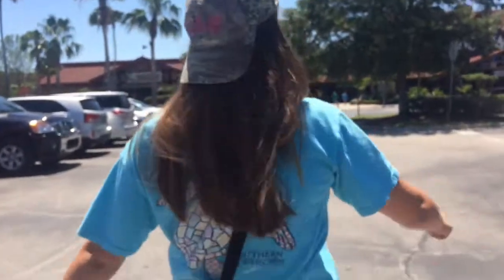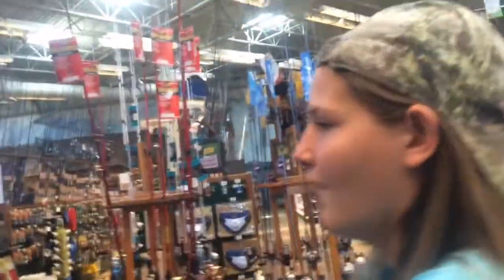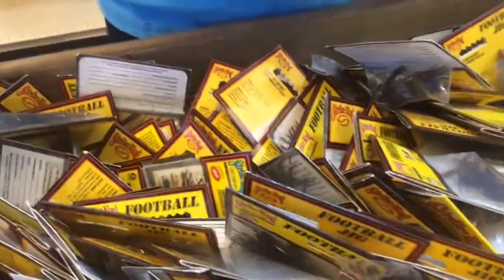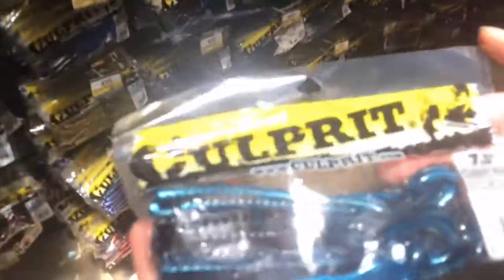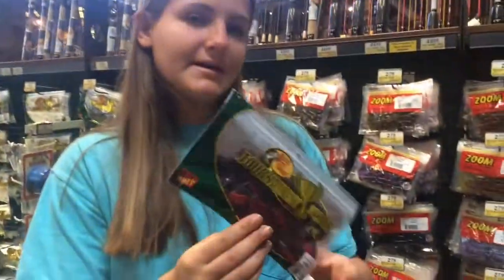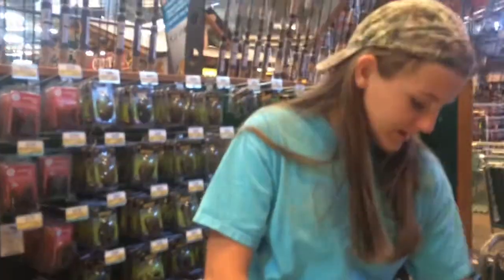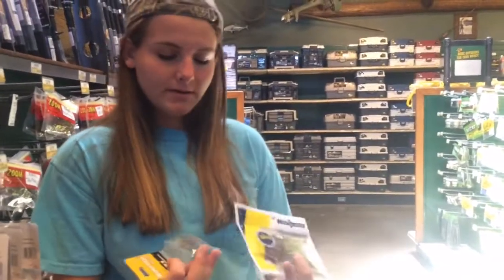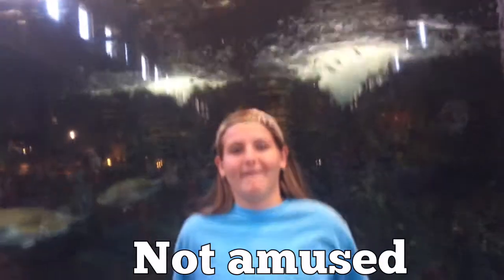BASS PRO SHOPS HAUL!